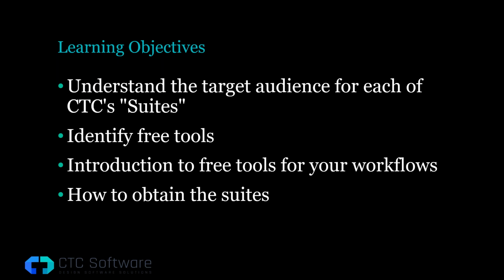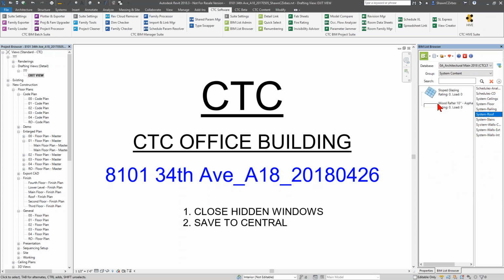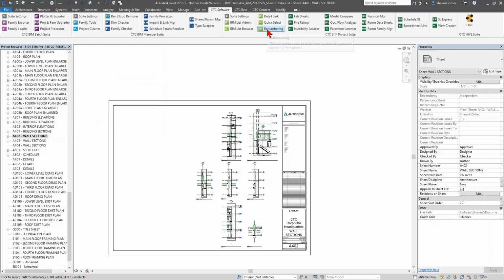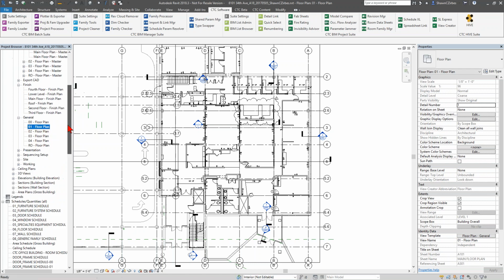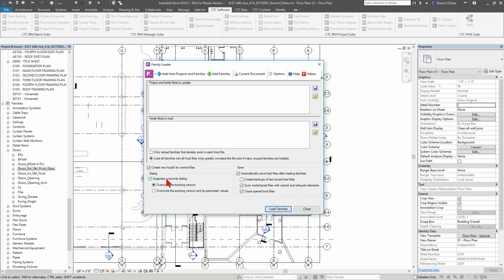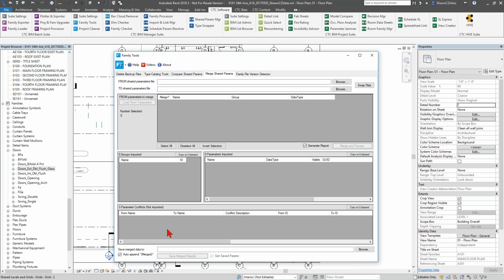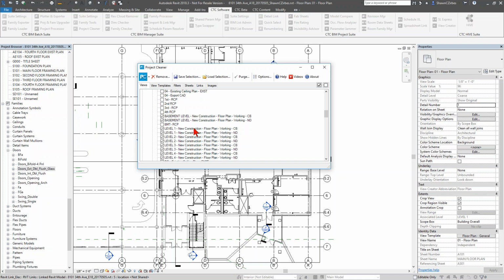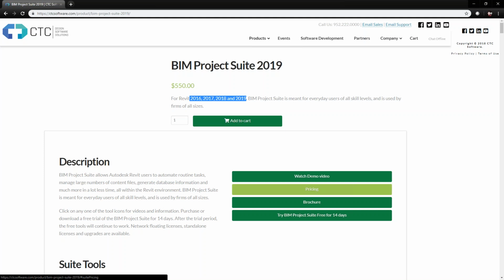The Best Free Revit Tools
Shawn presents the best of our free Revit tools. This is unique as it covers exclusively the free tools within BIM Project Suite, BIM Batch Suite, and BIM Manager Suite.